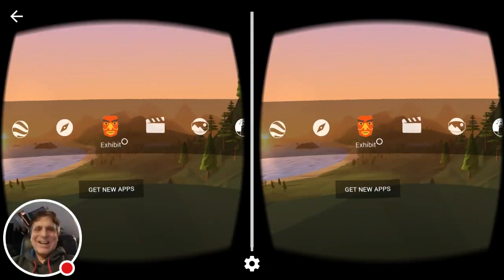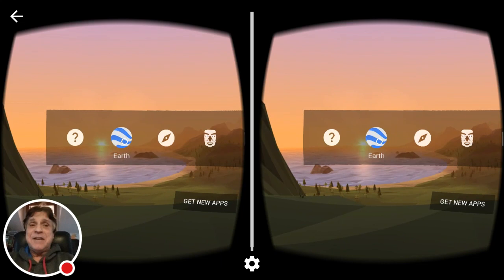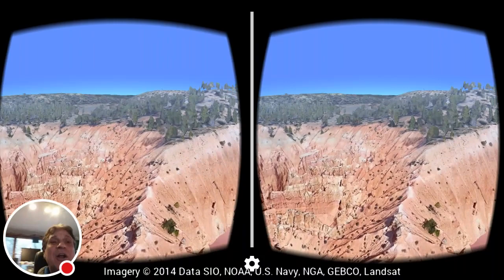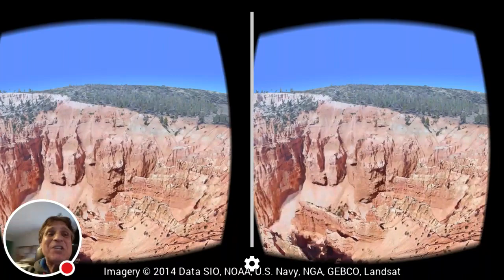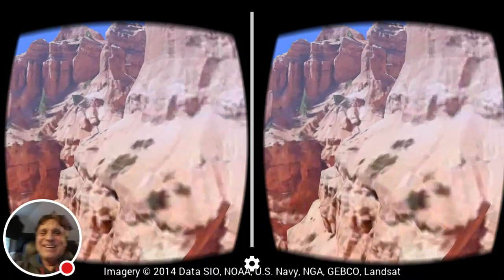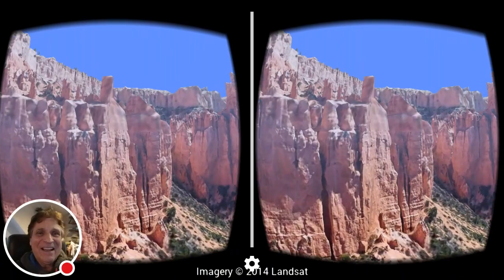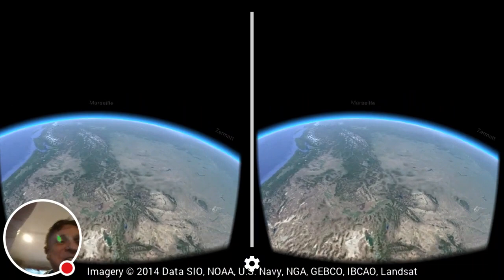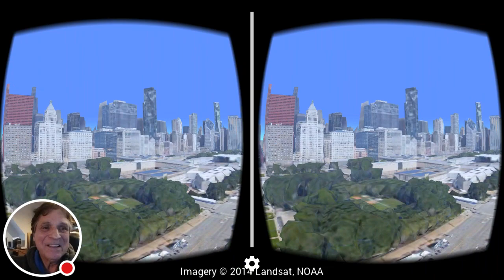Google Cardboard: Flying in Google Earth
This short Google Cardboard tutorial introduces you to the menu option entitled "Earth". Clicking on it opens up a portal to Google Earth data which allows you to fly all over the Earth. The imagery is stereoscopic and 360 degrees producing immersion into a virtual reality.